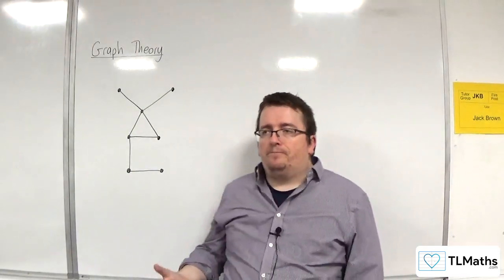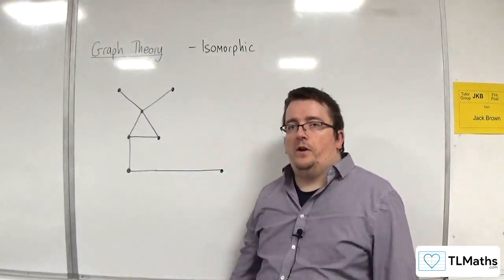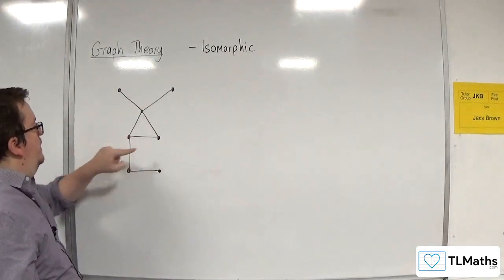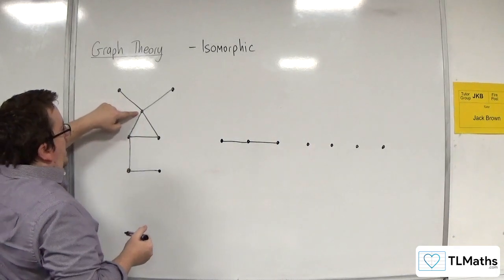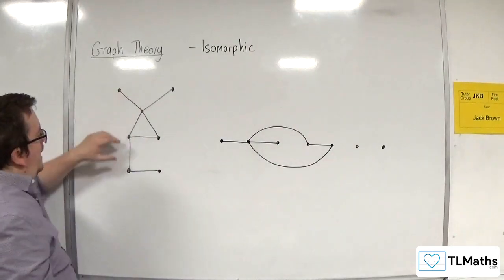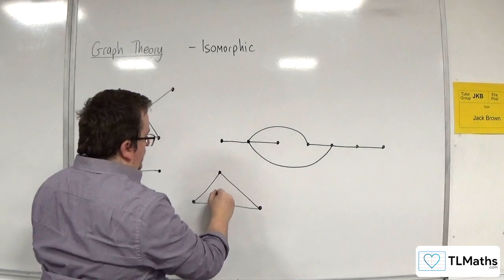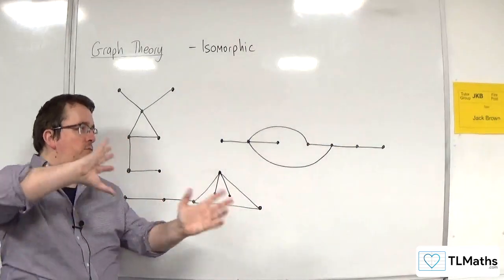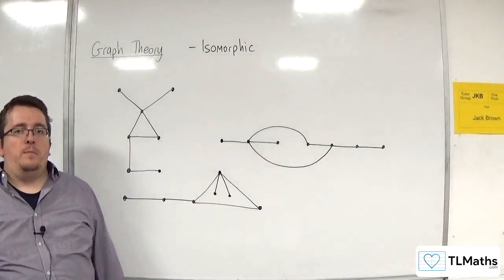OCR MEI MwA D: Graph Theory: 19 Isomorphic Graphs